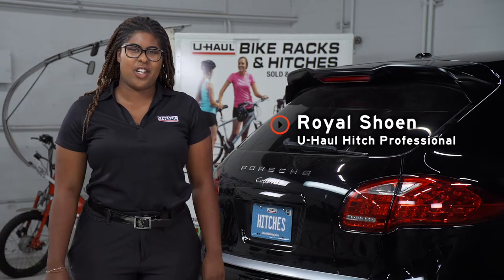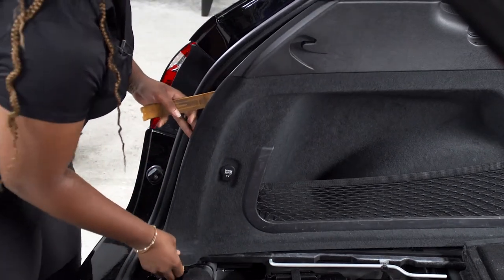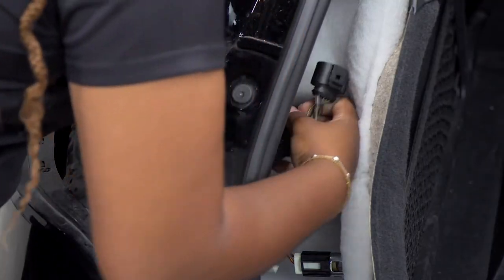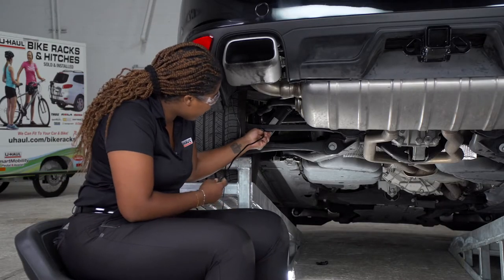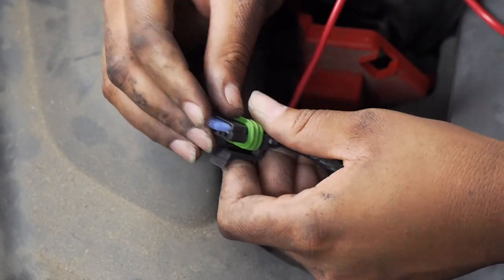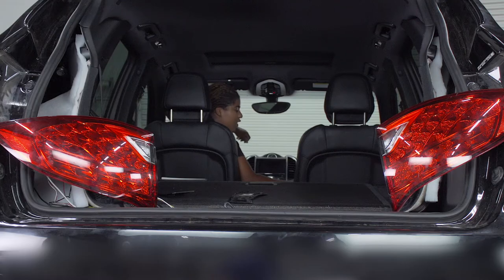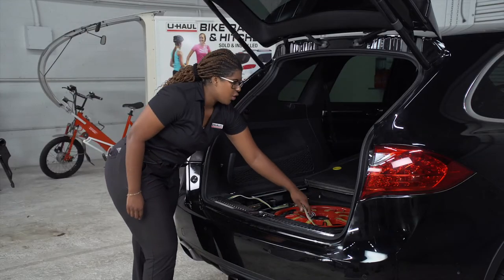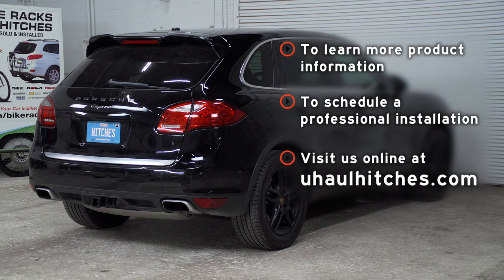2016 Porsche Cayenne Trailer Wiring Harness Installation- Zero Contact Interface (ZCI)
This video covers the wiring harness installation for Tekonsha 119251 on a 2016 Porsche Cayenne. Learn how to install the trailer wiring on your 2016 Porsche Cayenne from a U-Haul installation professional. With a few tools and our step-by-step instructions you can complete the installation of Tekonsha 119251.

To purchase this wiring harness and other towing accessories for your 2016 Porsche Cayenne,

0:00 Intro
0:15 Tool list
0:19 Remove cargo panels
1:37 Remove tail lights
2:23 Install wiring harness
3:44 Install/Route power wire
6:34 Program trailer wiring
6:59 Install connector bracket
8:18 Reinstall tail lights
8:57 Reinstall cargo panels
10:09 Outro